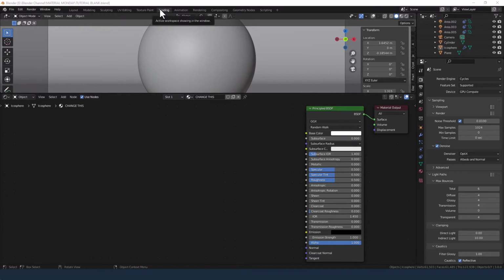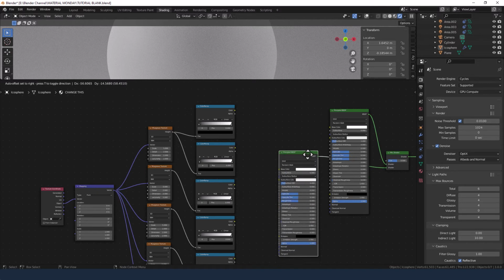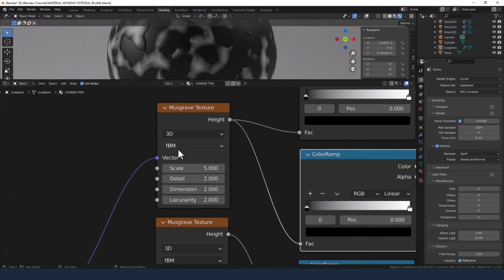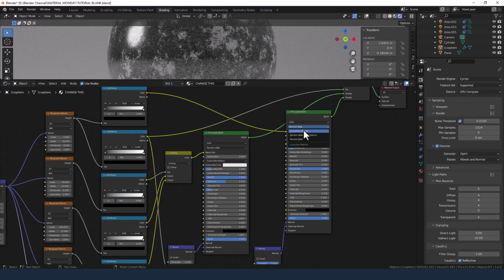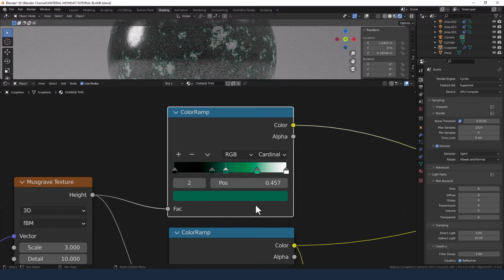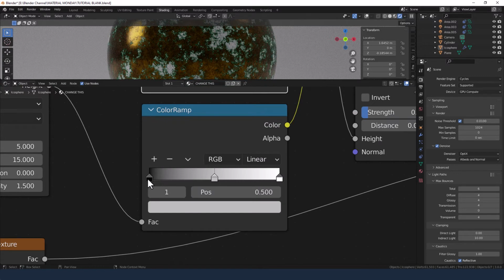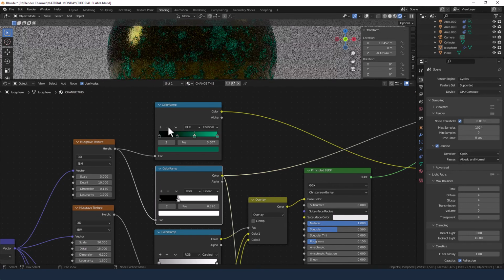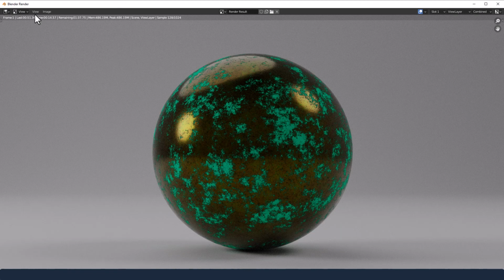CREATE A PROCEDURAL OXIDIZED METAL MATERIAL FOR BLENDER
Learn how to make a oxidized material procedural material in Blender.